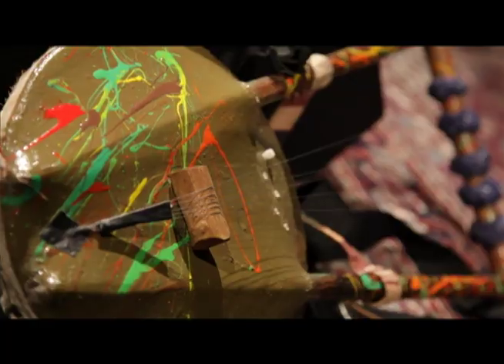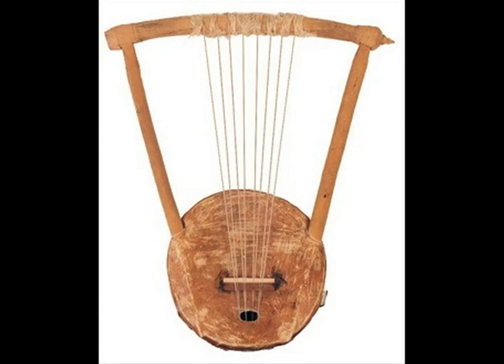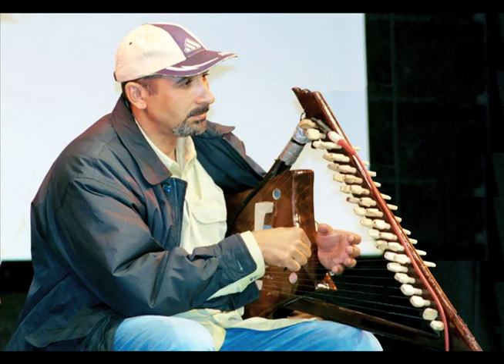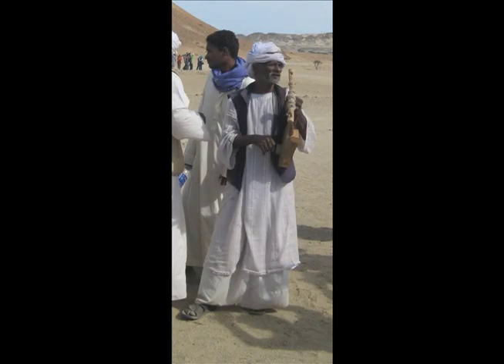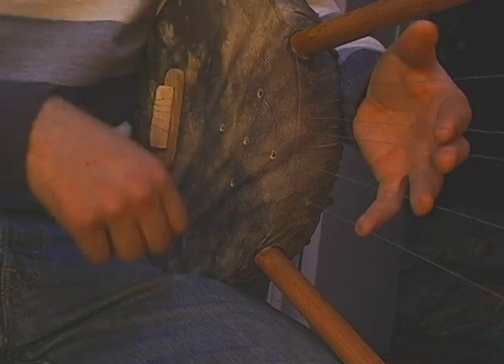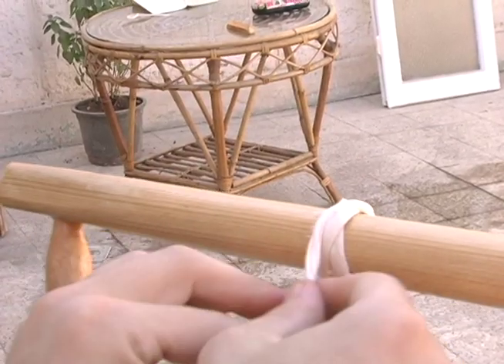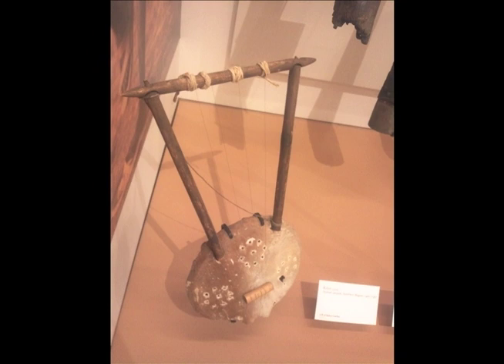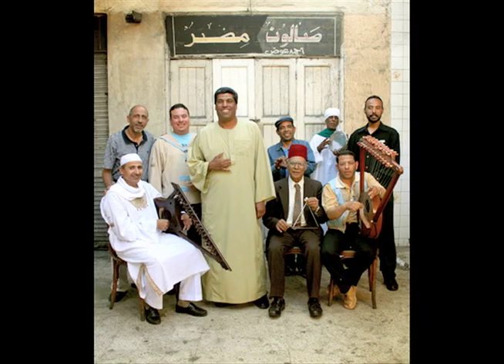The Lyre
An introduction to the ancient lyre/tambour/masankop/krar/simsimiyya...

What is the lyre called in your culture?

→ CONNECT←
►Official:

Otaak Band plays lyre music. Drummer, producer, and lyre player Miguel Merino founded the group in 2009, and continues to push the boundaries of this ancient instrument in the 21st century.